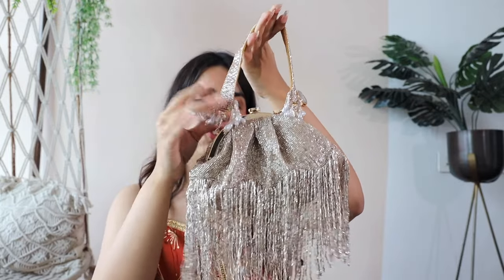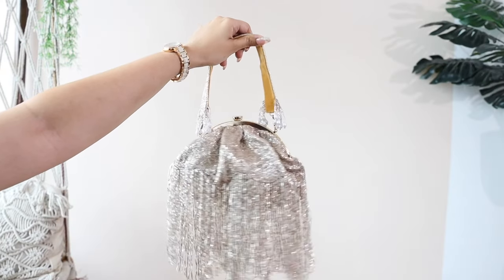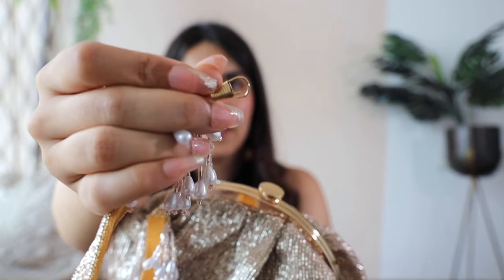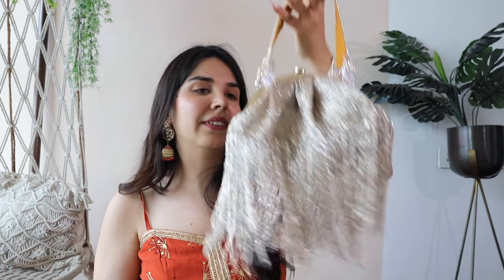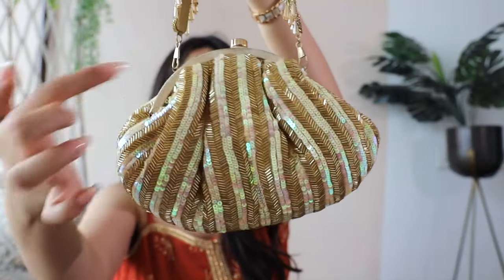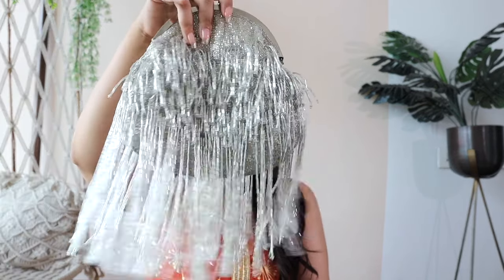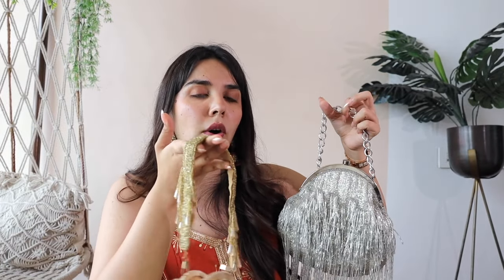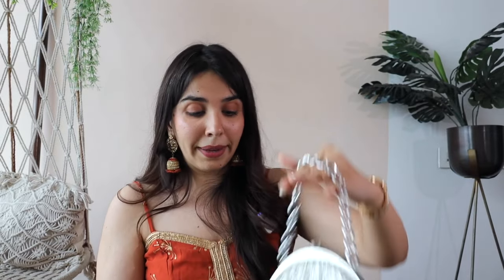Wedding Bag Collection! Batua, Potli, Clutches Haul & Review from a new Desi Indian Brand | Heli Ved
Love,
Heli ;)